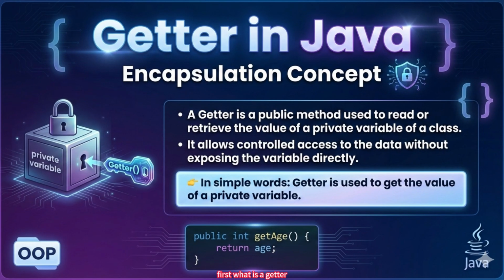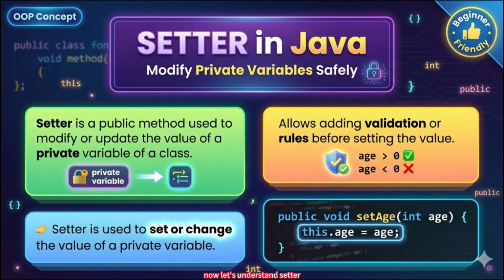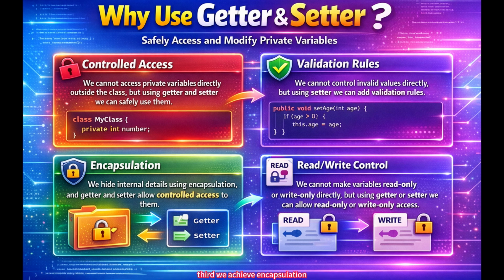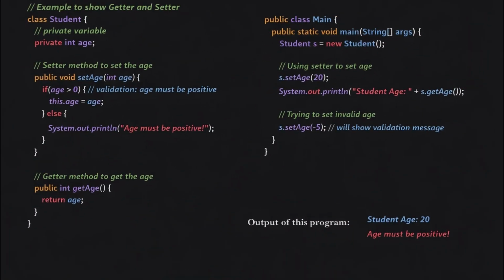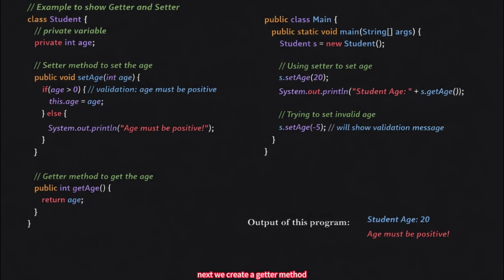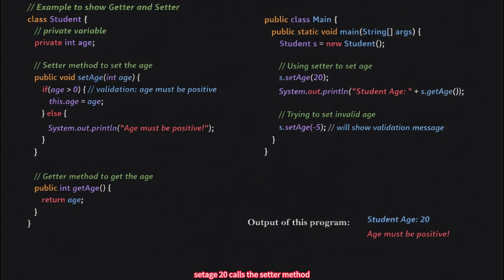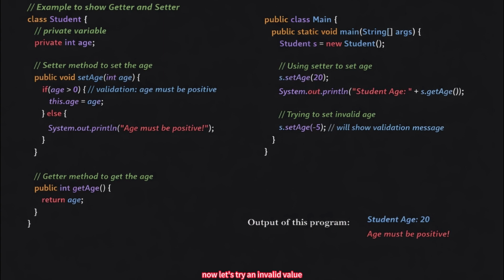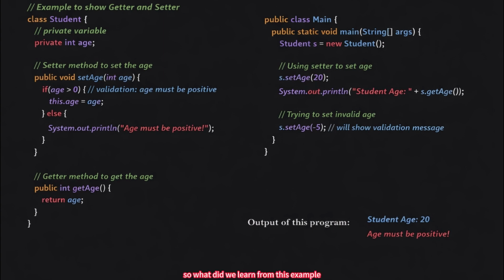Getter and Setter in Java 🔐 | OOPS Concepts in Java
Getter and Setter in Java | Getters and Setters Explained | Java OOPS Concepts | Core Java Tutorial | Java Programming | Java OOPS Batch 2026

In this video, we clearly understand Getter and Setter methods in Java in a simple and practical way.

You will learn what getter and setter methods are, why we use them, and how they help control access to class variables. This video focuses only on getter and setter concepts with clear coding demonstrations.

Everything is explained step-by-step so that beginners can easily understand and implement it in their programs.

This topic is very important for Java interviews, placements, and exams, so make sure you watch till the end for complete clarity.

📌 In This Video, You Will Learn:

• What are Getter methods
• What are Setter methods
• Why we use Getter and Setter
• How to create Getter and Setter methods
• How Getter and Setter control access to variables

🎯 This Video is Ideal For:

• Java beginners
• B.Tech / BCA / MCA students
• Placement aspirants

📌 We Focus On:

✔ Concept clarity
✔ Simple and clean coding examples
✔ Step-by-step explanation
✔ Interview-oriented preparation